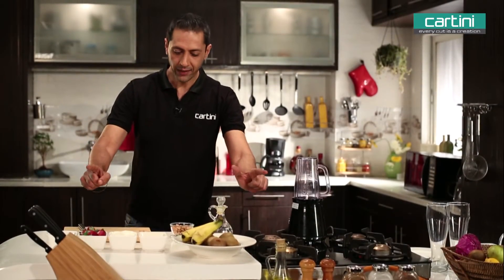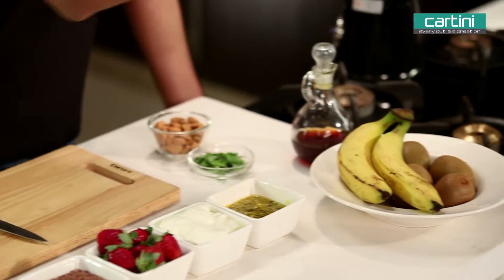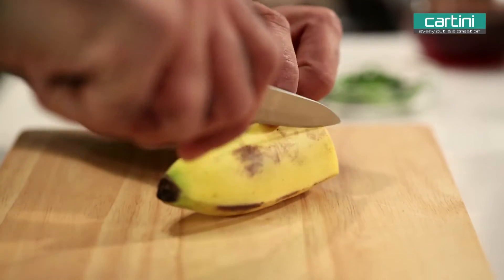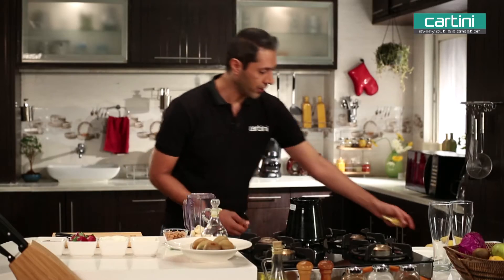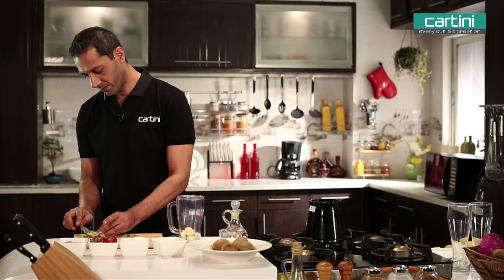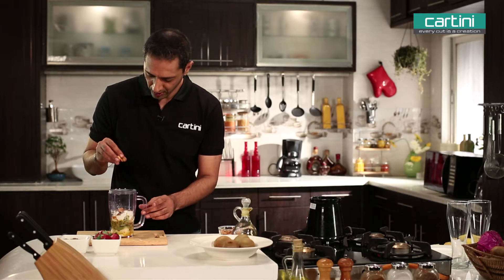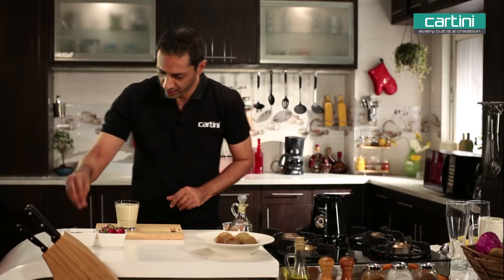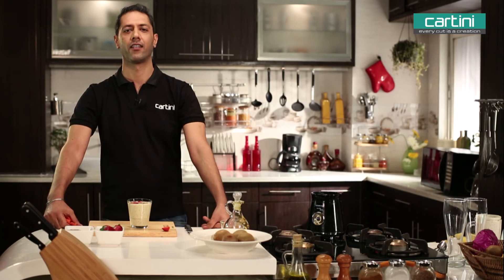Godrej Cartini Recipes - Kiwi Smoothie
Godrej Cartini wanted to showcase their range of Professional and Premium Knives. CE got Chef Aditya Bal on board and to create interesting recipe films for them.